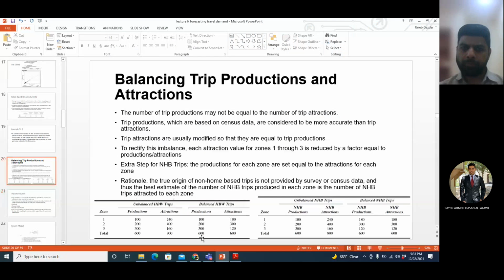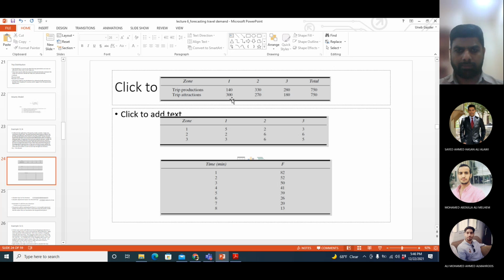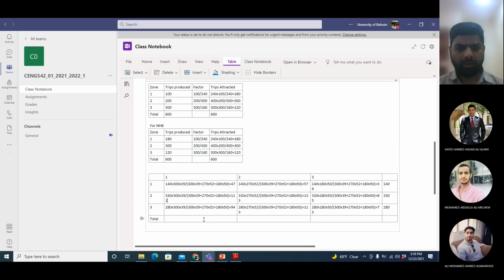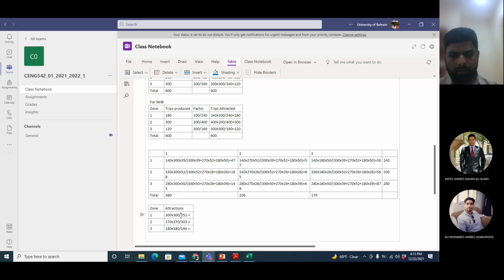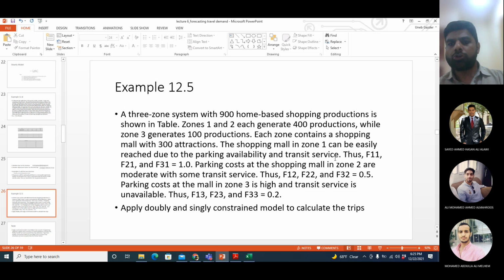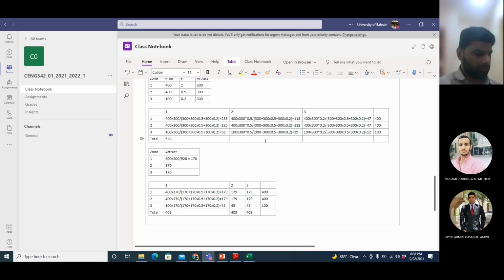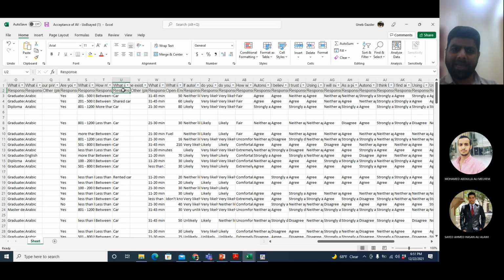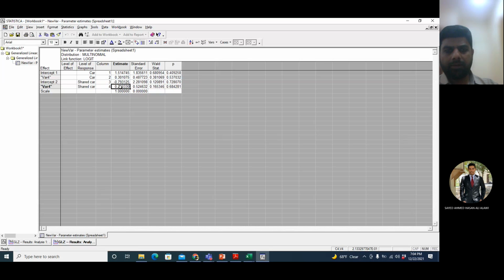Forecasting Travel Demand 2 173322